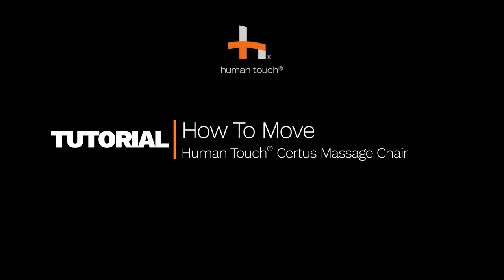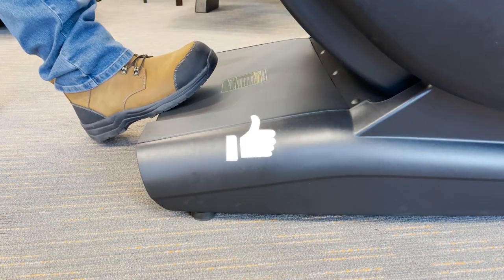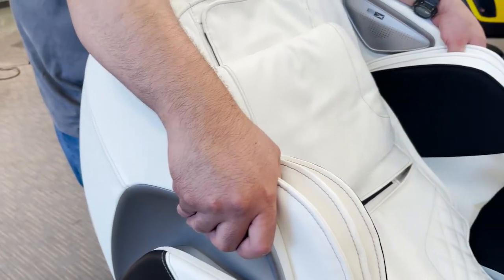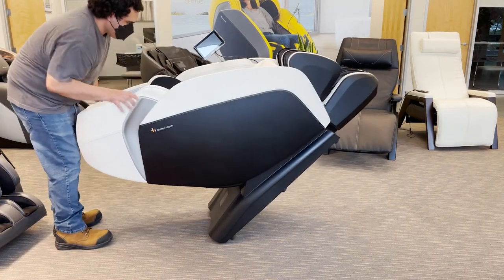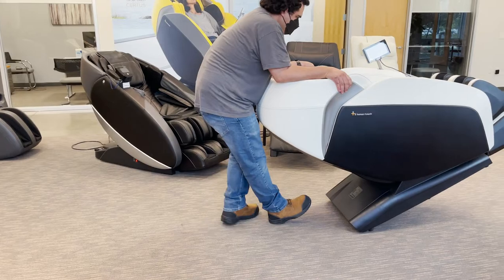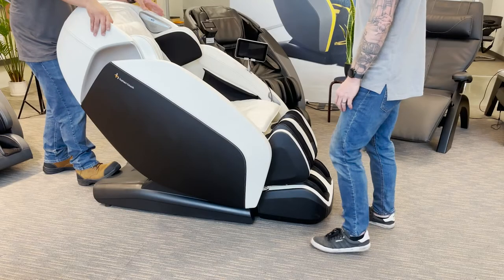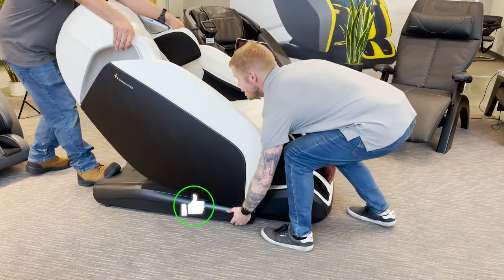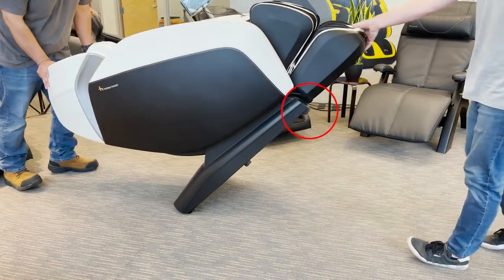Moving the Human Touch® Certus Massage Chair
Tutorial on how to properly move the Human Touch® Certus massage chair with and without additional personnel assistance.